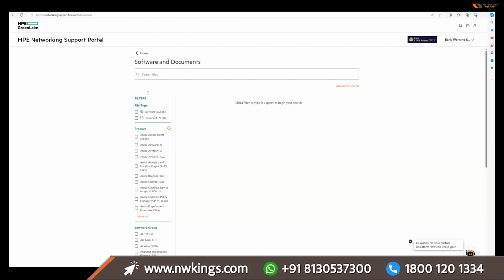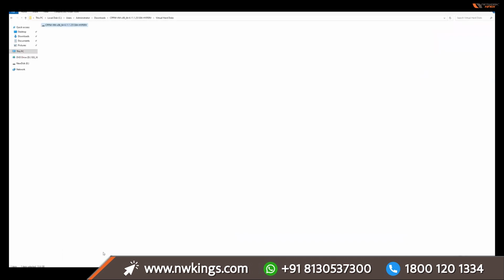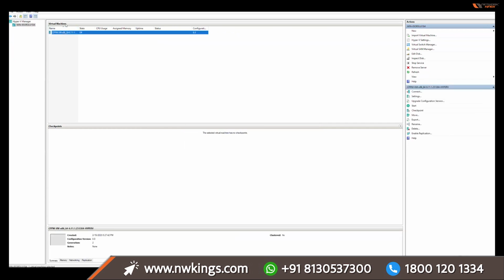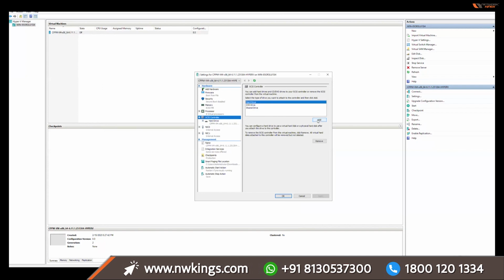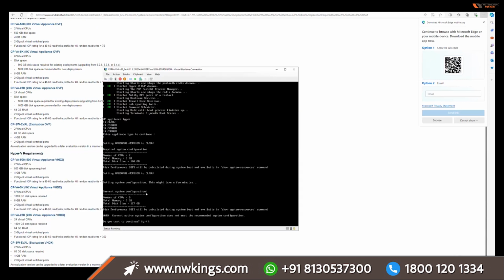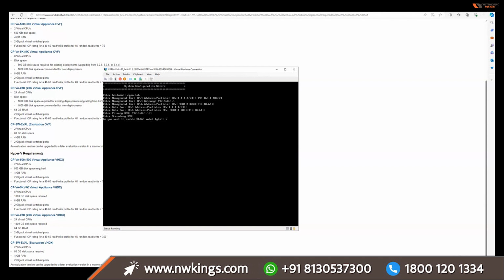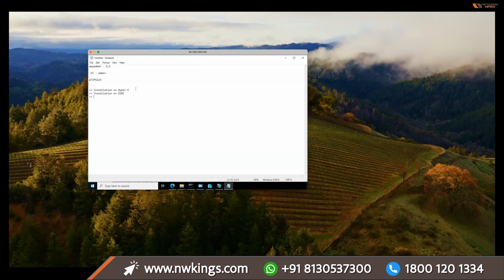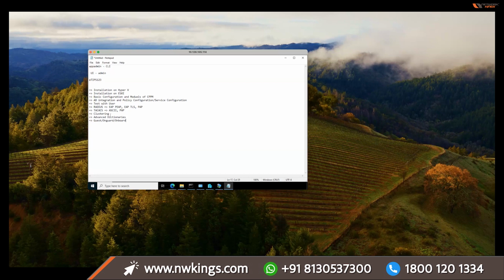Aruba ClearPass Training | Network Access Control Solutions | Network Kings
New Alert! Our newly added Aruba ClearPass course is now AVAILABLE in our premium All Access Pass.